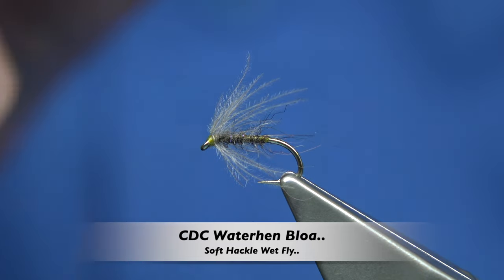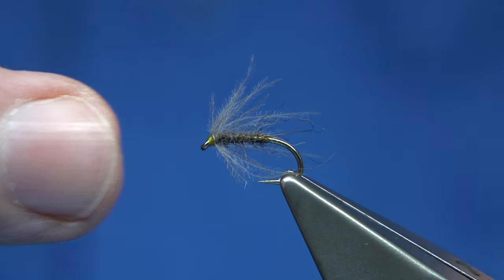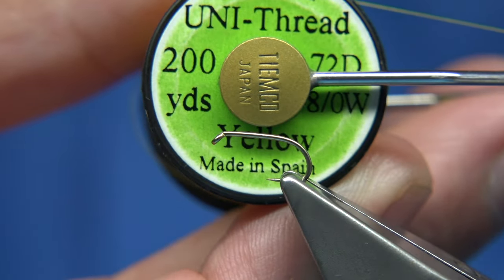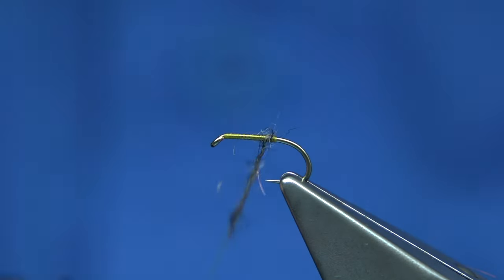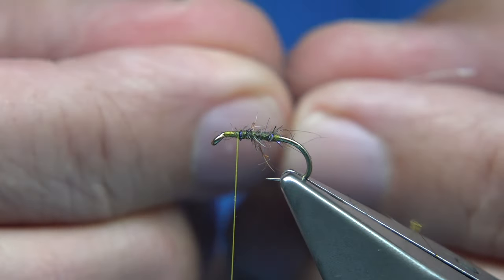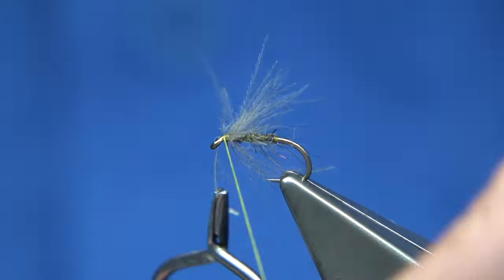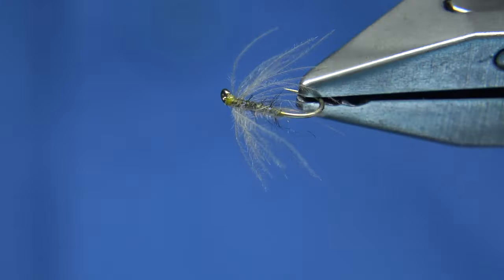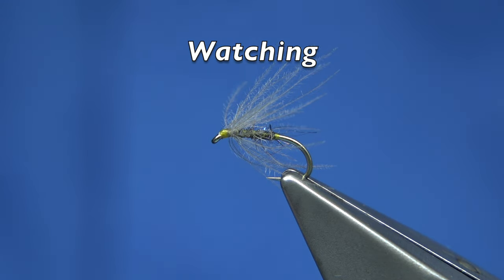Tying a CDC Waterhen Bloa (Soft Hackle Wet Fly) with Davie McPhail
Materials Used;

Hook, Fulling Mill size 14 Competition Heavyweight
Body, Fulling Mull Euro Nymph Dark Hare's Ear Dubbing or Mole
Hackle, Natural Grey CDC Feather